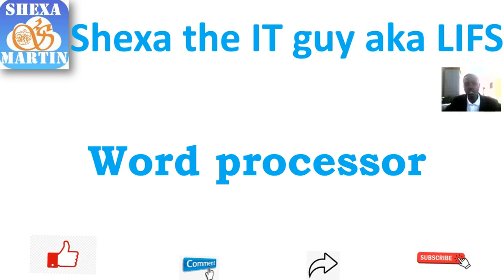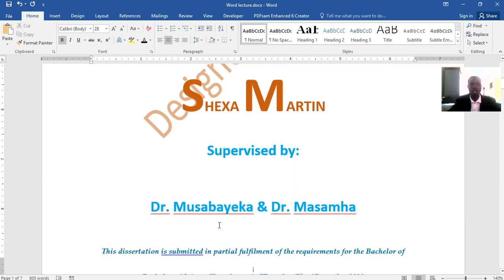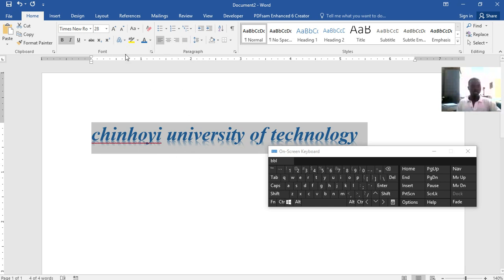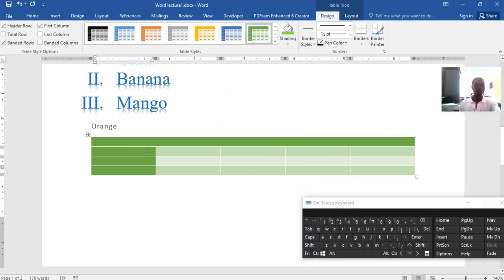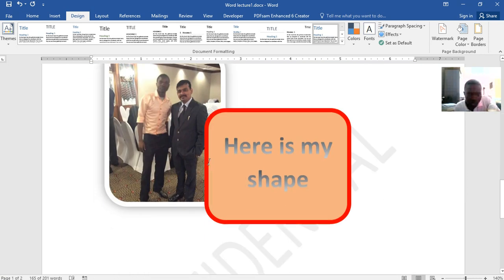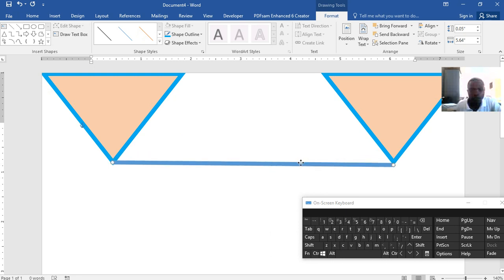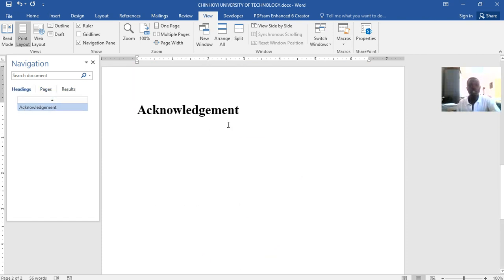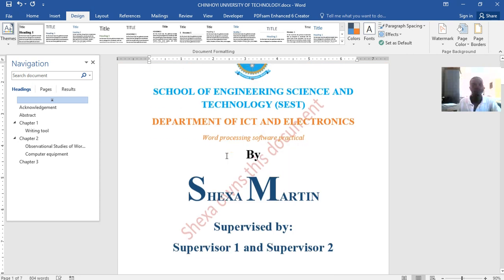Live: Step by step Ms. Word processing Practical (word 2016)